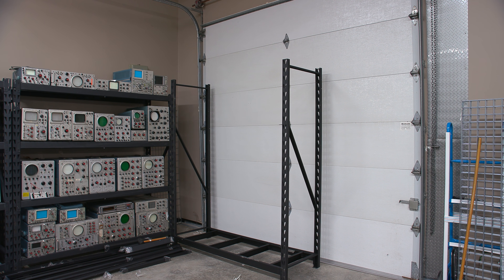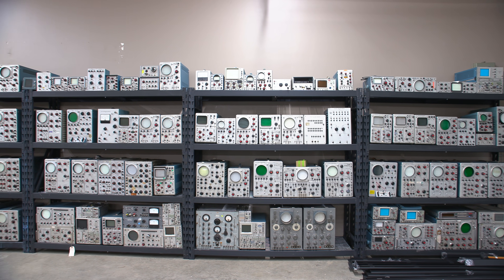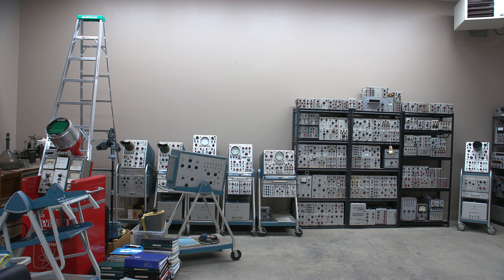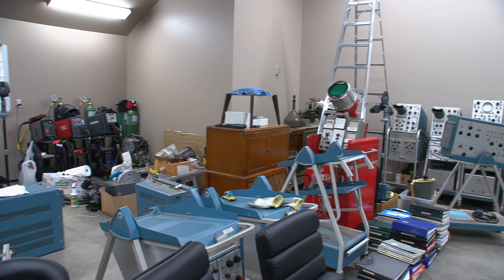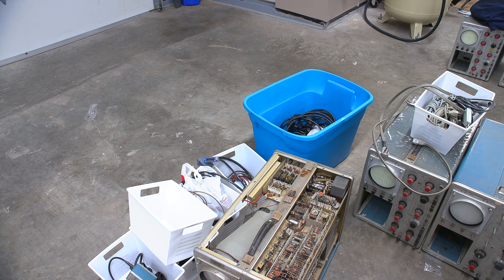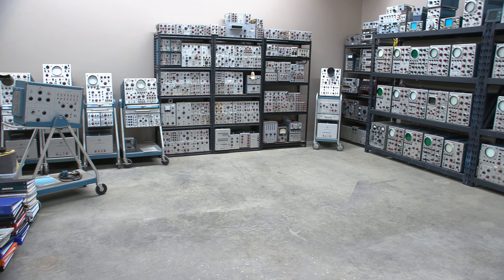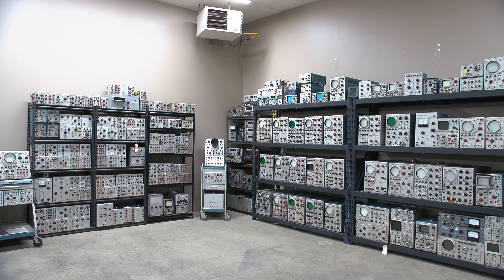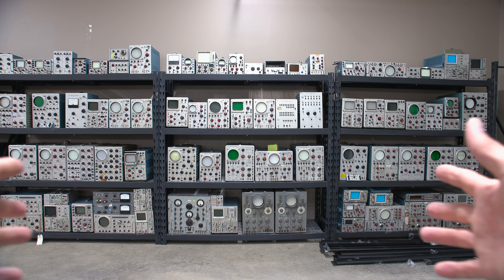See The New Electronics Lab And "Never Seen Before" TEK Collection!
Here is a peek at the new electronics lab being built, and Mr.C's large collection of Tektronix equipment. Click the SHOW MORE tab below for links.